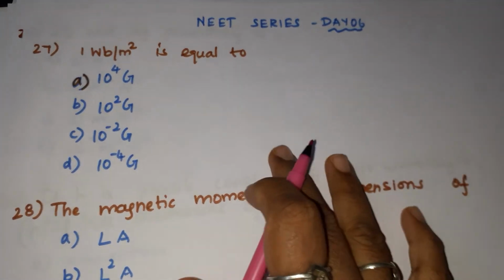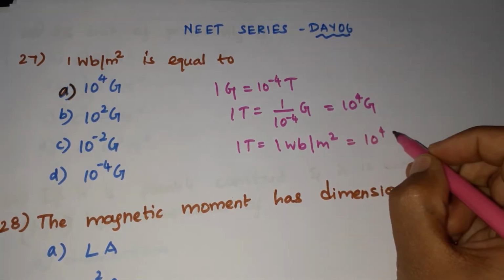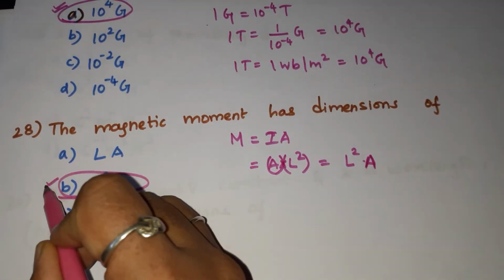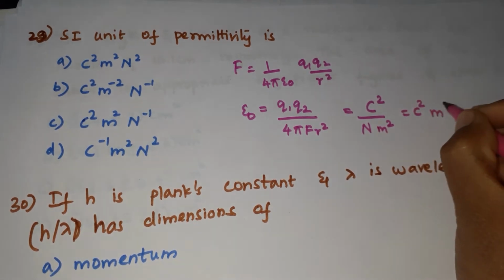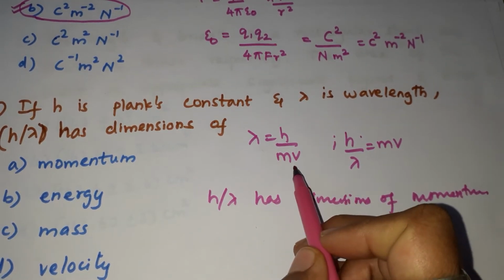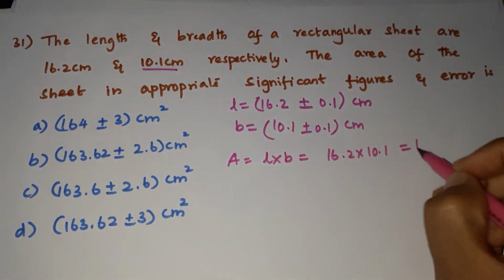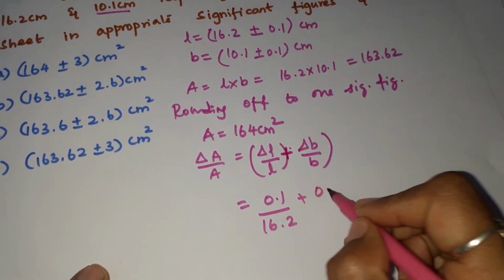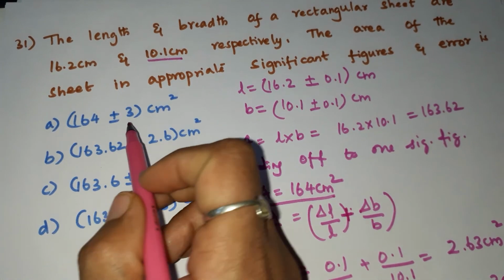NEET SERIES DAY 06 by physics seetha ma'am.